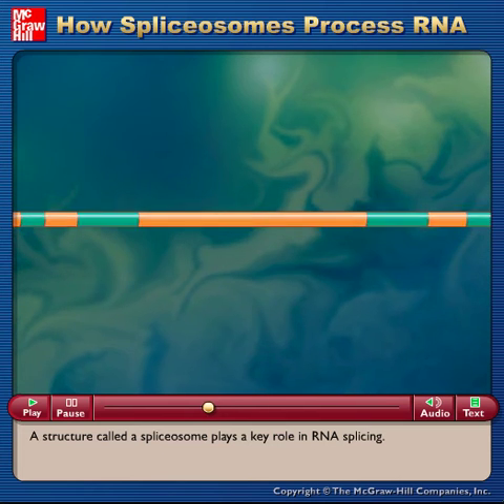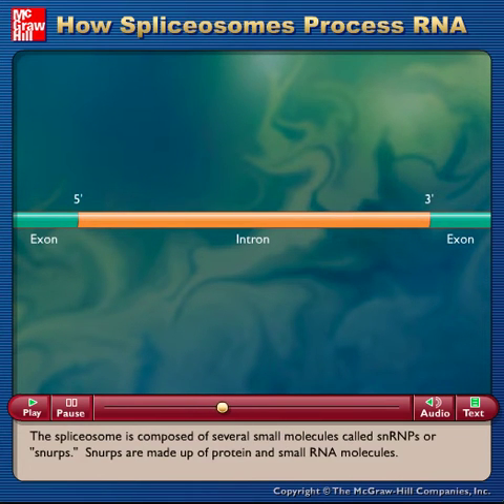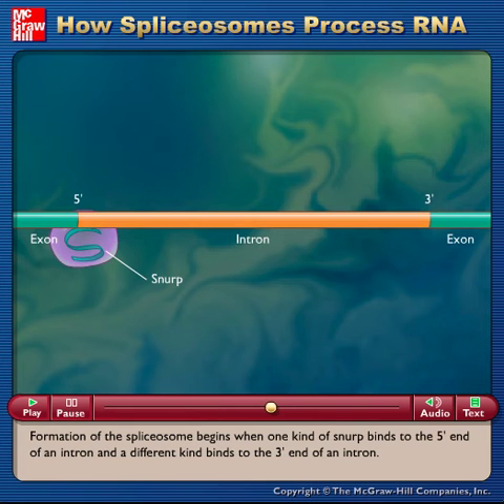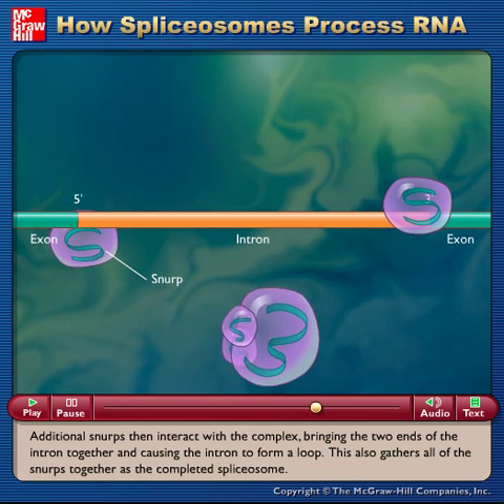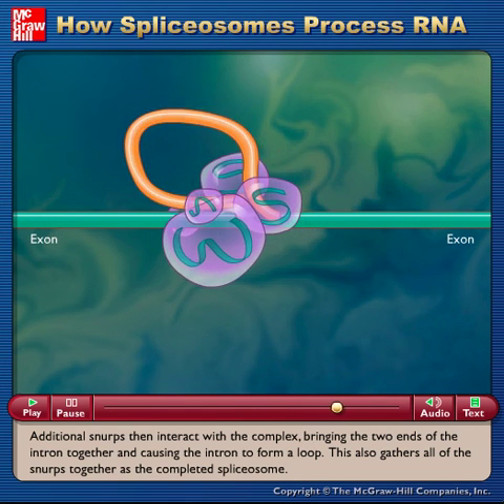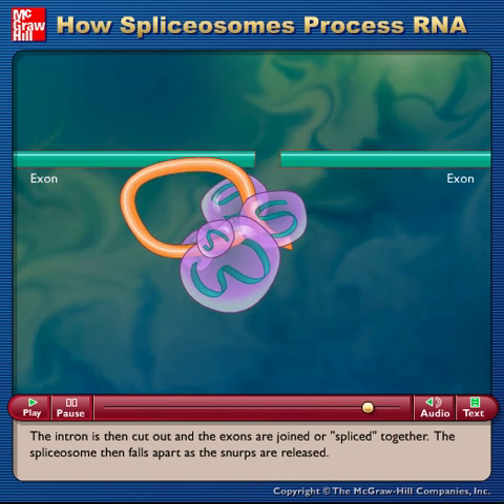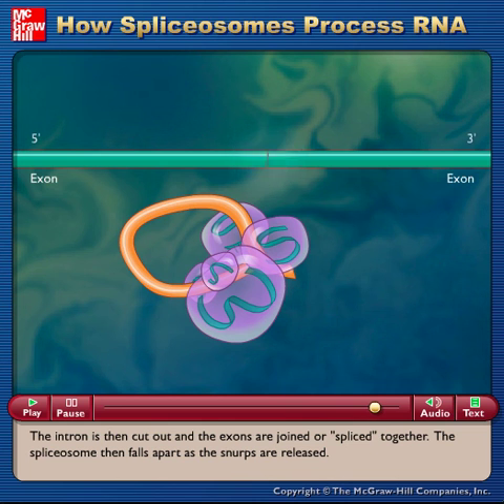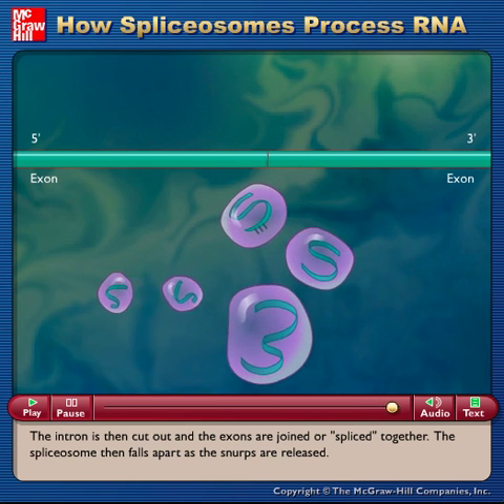How Spliceosomes Process RNA